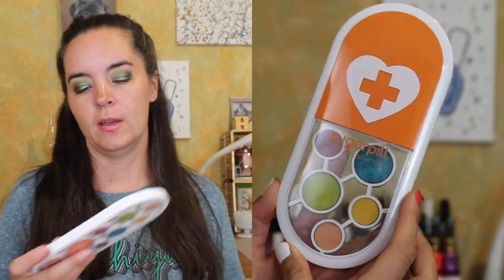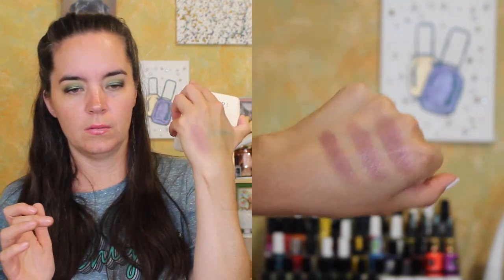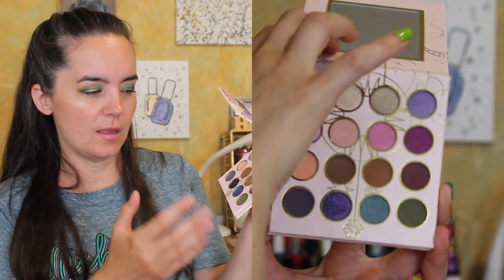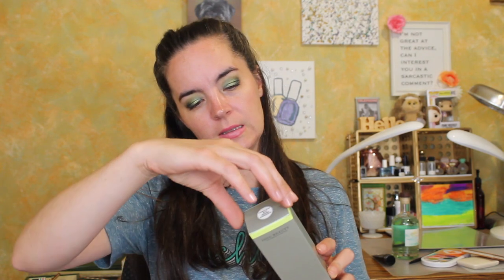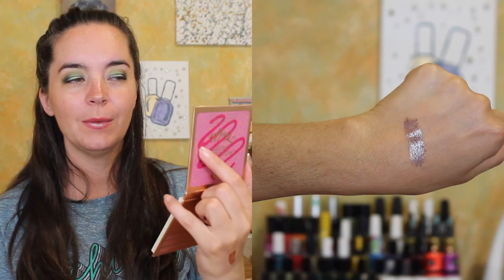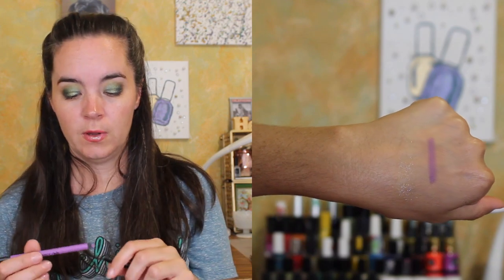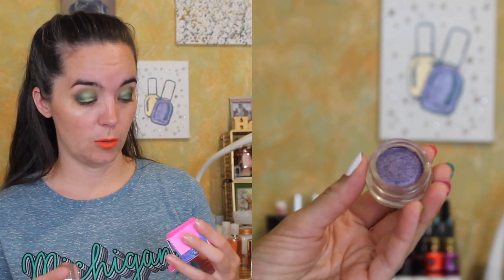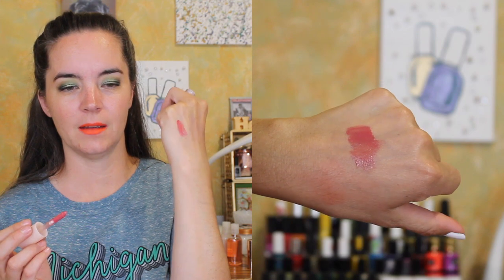Ulta Haul! Secret Sale Stuff! Months Overdue! | Amanda Alexander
Products Mentioned:

SugarPill Capsule C2 Palette
CoverFX Monochromatic Blush Duo Sweet Mulberry
It Brushes for Ulta Velvet Luxe Crease Brush
Thymes Neroli Sol Bubble Bath
BH Cosmetics Romantic Nomad Palette
BH Cosmetics Chocolate Cherry Trufle Blush Palette
Smith & Cult Blackdrop Mattifying Primer
Juice Beauty Cleaning Oil
Exuviance Age Reverse Eye Cream
RoC Eye Cream
butter LONDON Glazen Lip Glaze
Urban Decay 24/7 Eyeliner Shock
Tree Hut Sugar Scrub Marshmallow Lodge
Thymes Kimono Rose Body Wash
Thymes Goldleaf Gardenia Body Wash
ColourPop Velvet Blur Lux Lipstick All Tea
ColourPop Super Shock Cheek Tasty
Kylie Cosmetics Lipstick Tangerine
Tarte Chrome Paint Pot Unleashed
ColourPop Lux Lip Gloss Staying Up

Makeup Worn:

BH Cosmetics Avocado Toast
Flower Beauty LASH WARRIOR
CoverGirl Outlast All Day Concealer Light
Catrice Prime & Fine Mattifying Powder
Makeup Revolution Ultra Bronze
Milani Luminoso
Makeup Obsession MEGA HONEY
Persona Cosmetics Coral Gloss